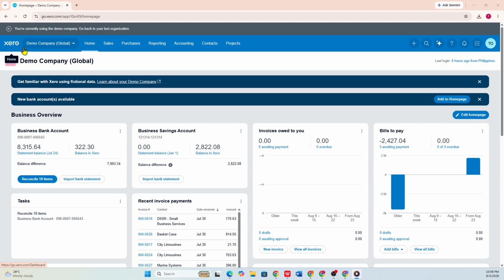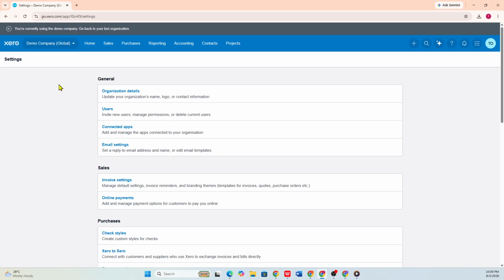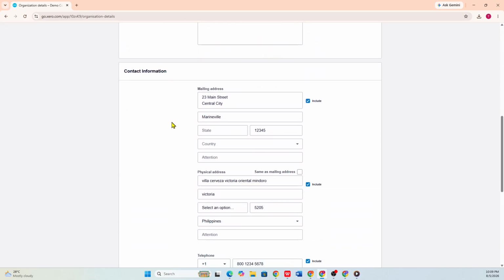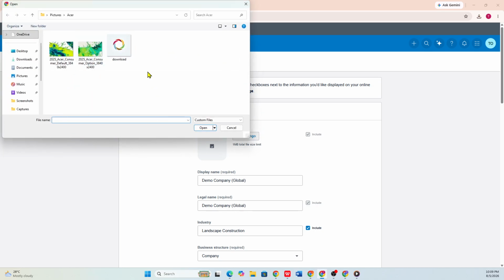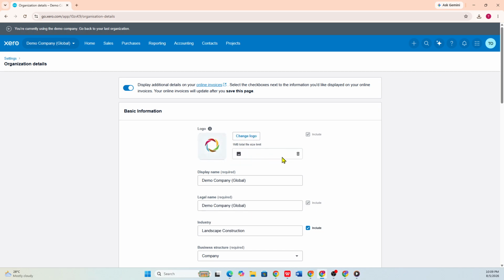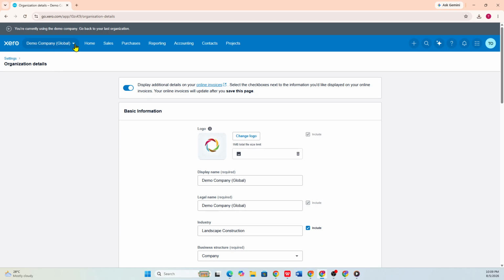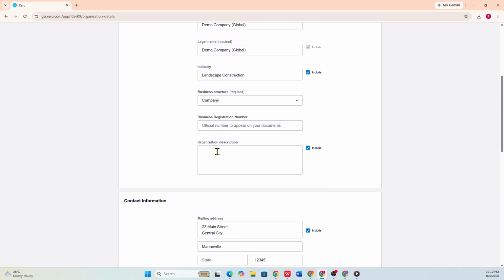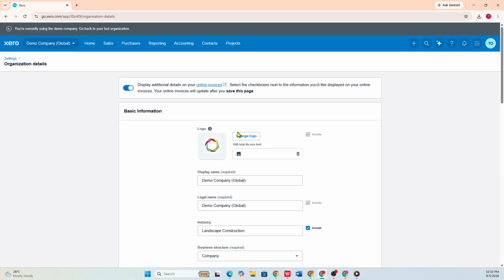How To Upload A Logo & Update Company Branding In Xero (2026)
Learn how to upload a logo in Xero and update your company branding with this quick step-by-step tutorial. In this guide, you'll learn how to open your organization details, upload a new company logo, confirm the upload, and replace your logo whenever you need to update your business branding.

**Video Chapters**
0:00 How to Upload a Logo in Xero
0:09 Open Your Business Settings
0:18 Select "Settings"
0:27 Open "Organization Details"
0:35 Find "Upload Logo"
0:42 Click "Upload Logo"
0:50 Select Your Logo File
0:57 Upload and Apply Your Logo
1:04 Confirm Your New Logo
1:12 Replace Your Company Logo
1:20 Check Logo File Requirements
1:27 Update Your Company Branding
1:34 Review Your Updated Logo